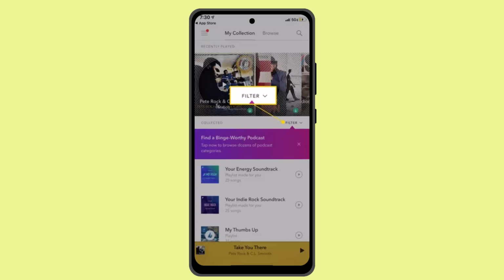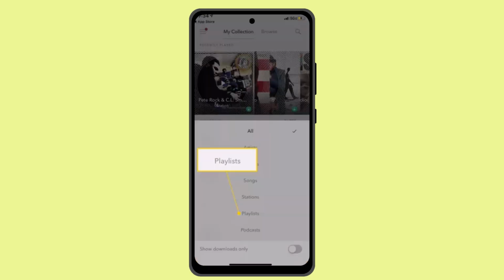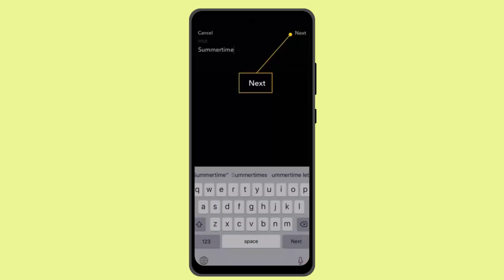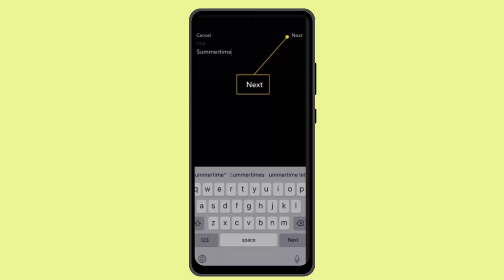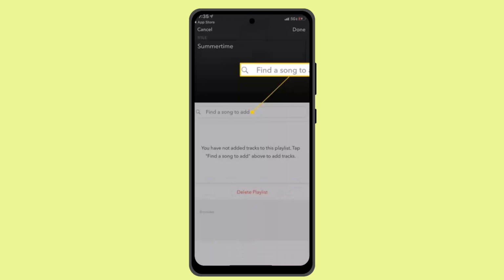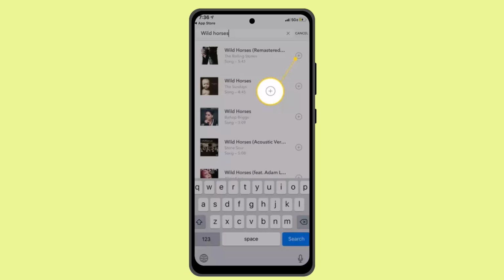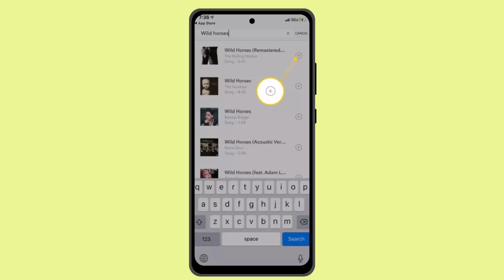How To Make A Playlist On Pandora !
If you want to create a playlist on Pandora, this video will guide you through the process step by step. Pandora allows users to curate their own custom playlists, making it easy to organize your favorite songs and enjoy a personalized listening experience. While Pandora primarily functions as a music streaming service with radio-style listening, its playlist feature gives you more control over the songs you want to hear.

To begin, log into your Pandora account on your mobile device or desktop. Once you're on the main screen, navigate to "My Collection" at the top of the page. This section contains all your saved music, stations, albums, and playlists. Next, tap on the "Filter" option and select "Playlists" from the drop-down menu. This will display all existing playlists and give you the option to create a new one.

To create a new playlist, tap on the "New Playlist" button and enter a name for it. Once you've named your playlist, tap "Next" to proceed. Now, it's time to add songs. You can search for songs using the search bar or browse through your collection. Once you find a song you'd like to add, tap the plus (+) icon next to it, and it will be added to your playlist. Repeat this process for all the songs you want to include.

Once you've finished adding songs, your playlist is ready to play. You can always go back and edit it by adding or removing tracks as needed. This feature is available for Pandora Premium subscribers, as free users may be limited to creating stations rather than fully customizable playlists.

By following these steps, you can easily create and manage playlists on Pandora, allowing you to enjoy your favorite songs in the order you choose.

Timestamps:
0:00 Introduction
0:07 Logging into Pandora and accessing My Collection
0:20 Selecting the Playlist filter
0:29 Creating a new playlist and naming it
0:37 Adding songs to the playlist
0:54 Managing and editing your playlist
1:00 Conclusion